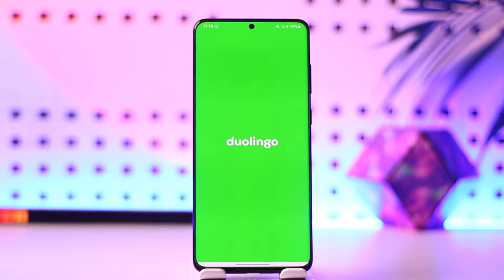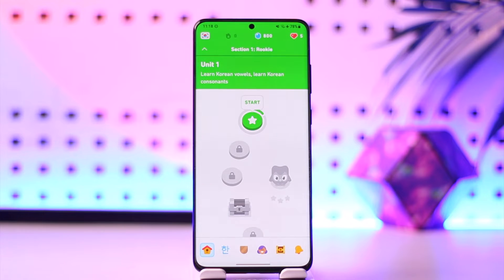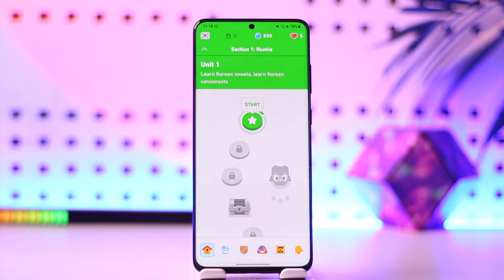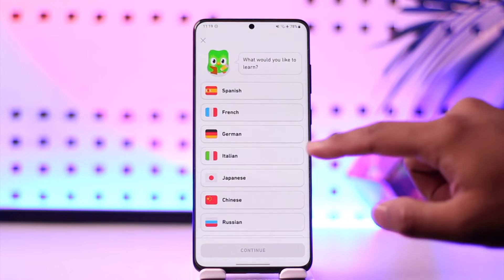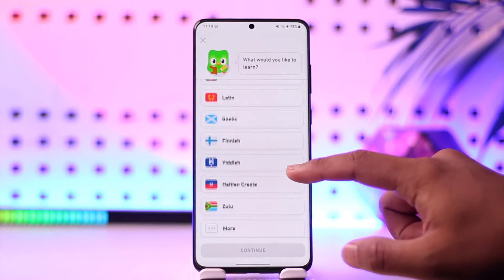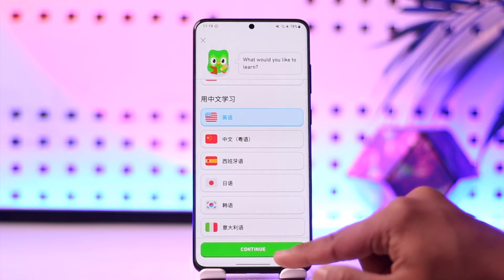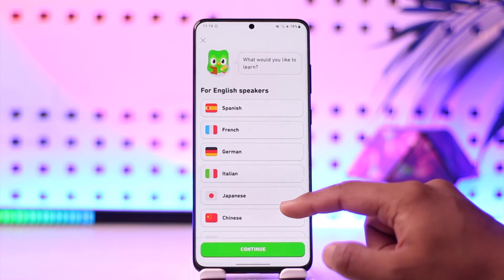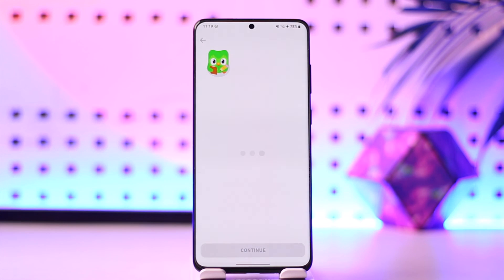How To Change The Language On Duolingo To English !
In this video, I will show you how to change the language of Duolingo to English.

~ Chapters:
0:00 Introduction
0:12 Change The Language On Duolingo To English
1:02 Conclusion